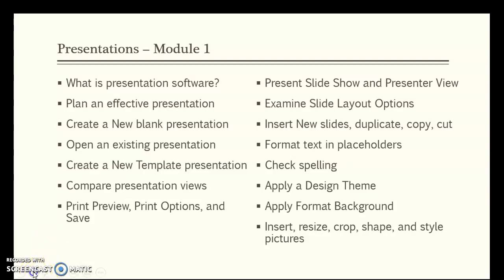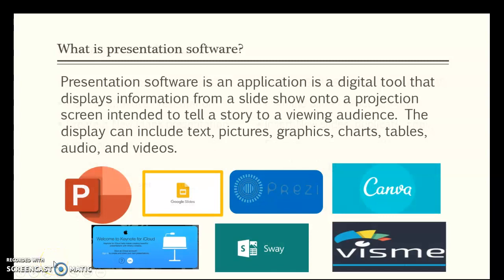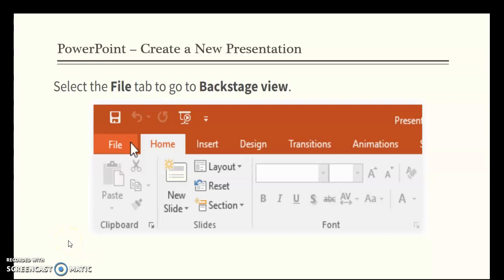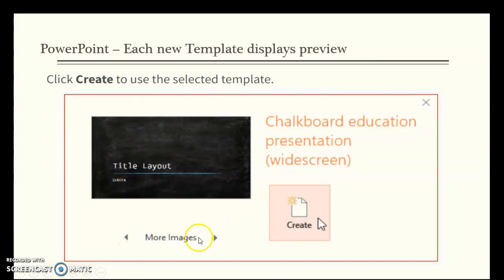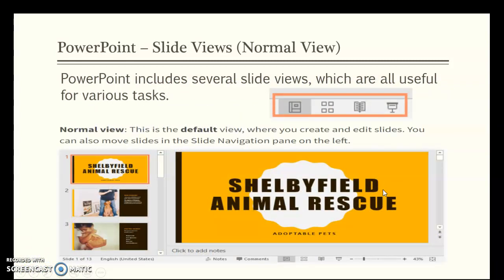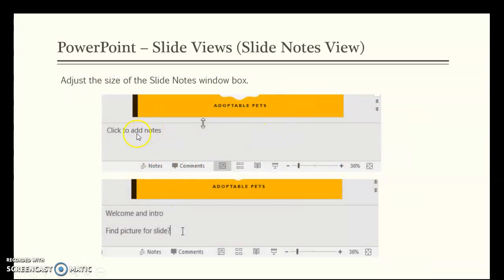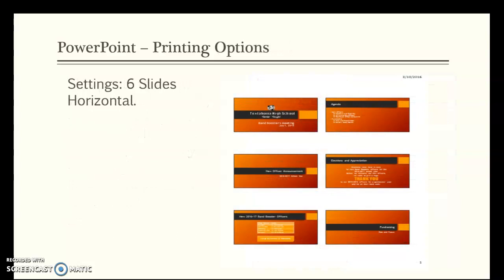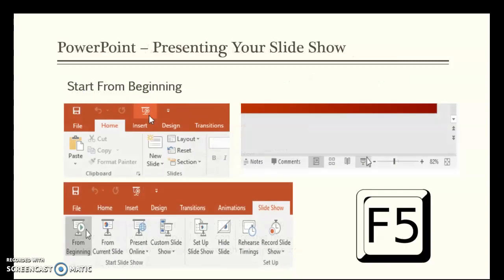Presentation Module A - Part 1 Slides 1 - 26